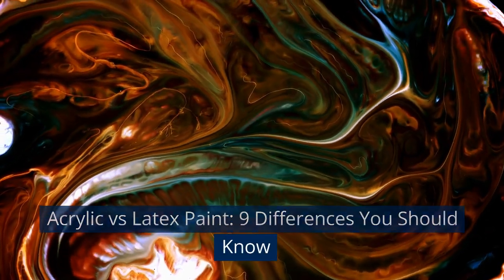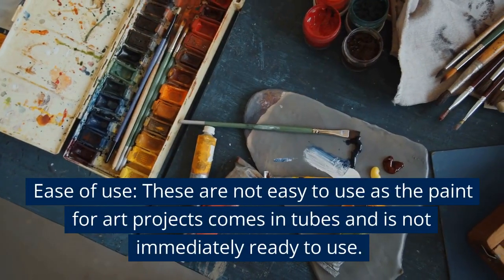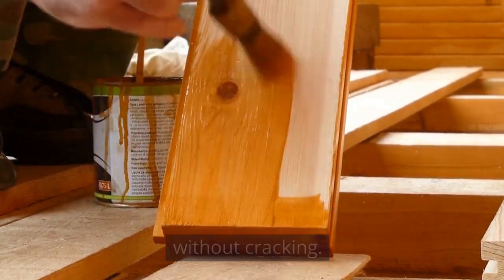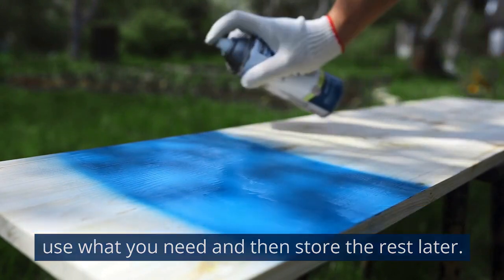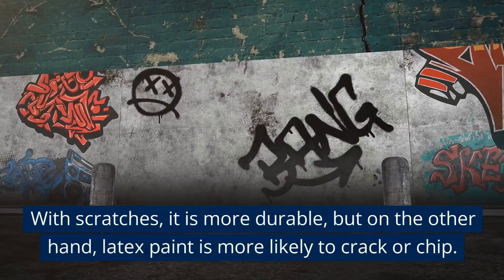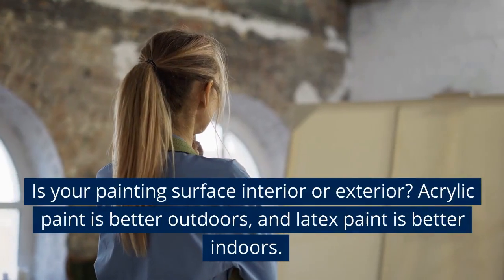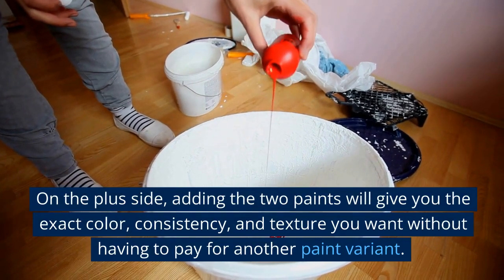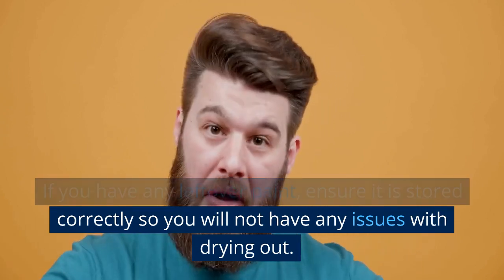Acrylic vs Latex Paint - 9 Differences You Should Know